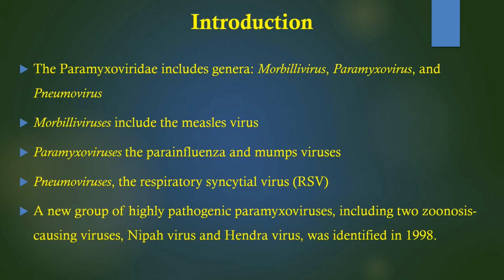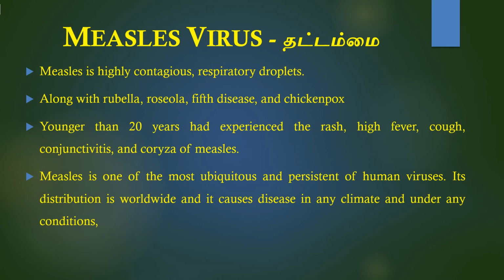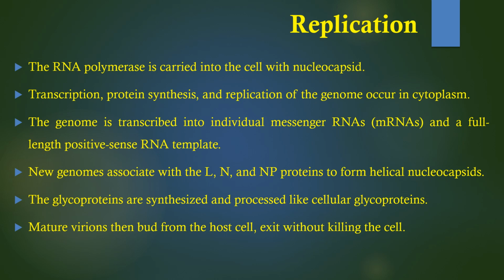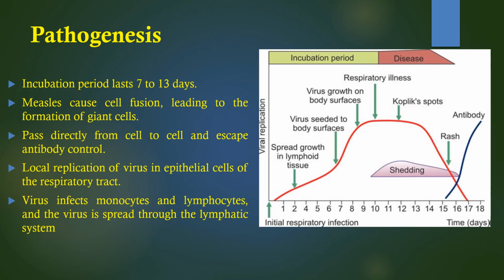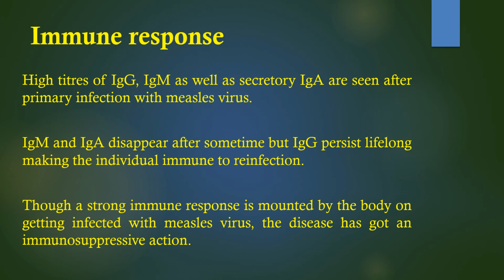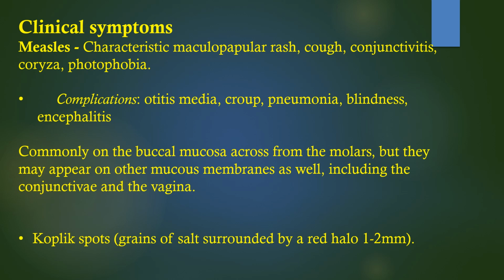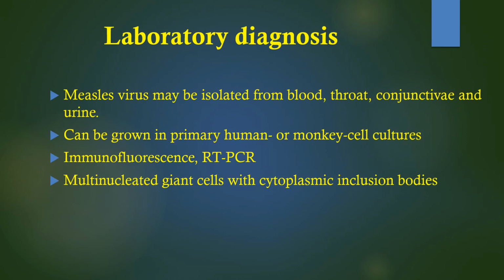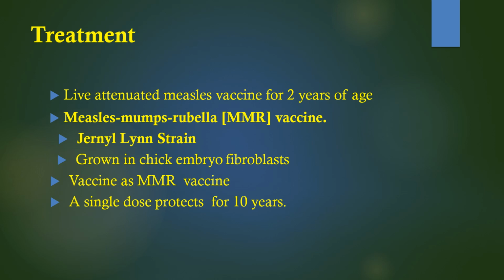Measles Virus - Paramyxoviruses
Measles virus, complete information, video prepared by Dr.M.Manigandan, Assistant Professor, Department of Microbiology, SacredHeartCollege, SHC, Tirupattur,